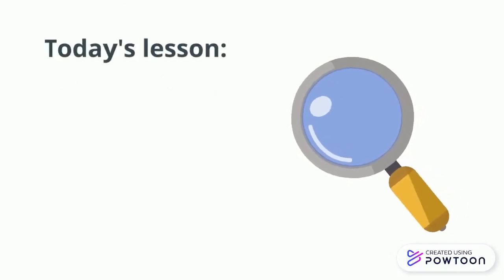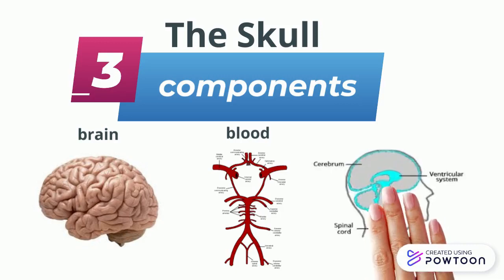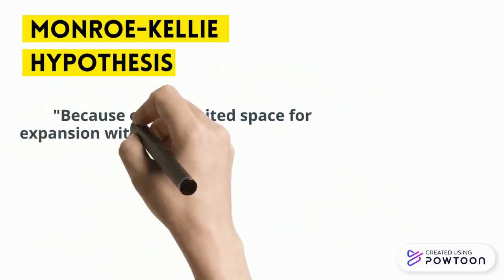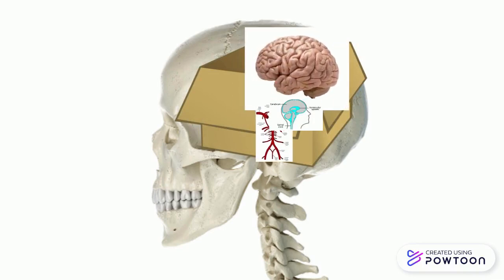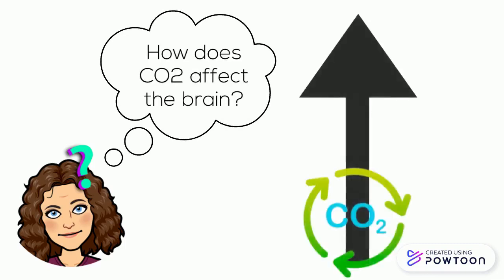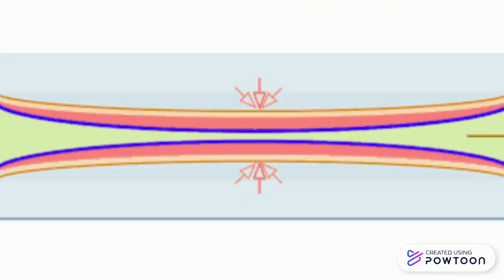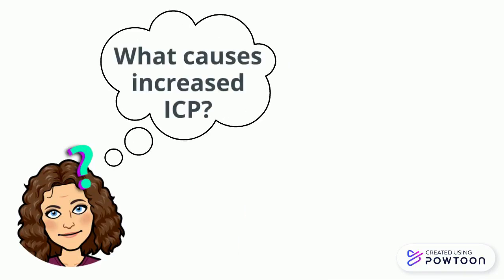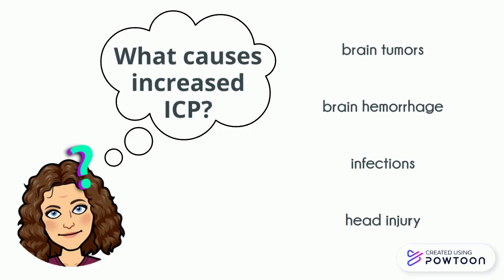The Brain and ICP